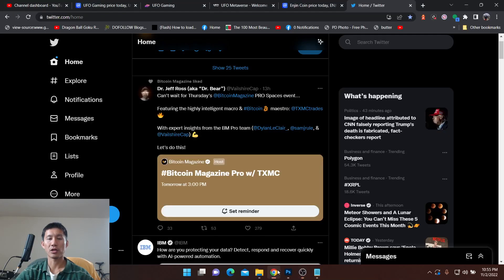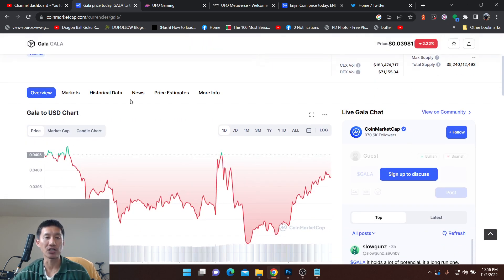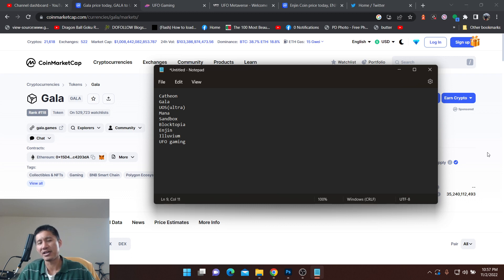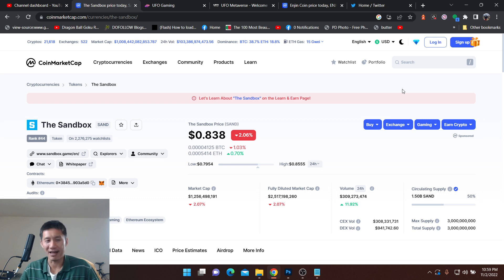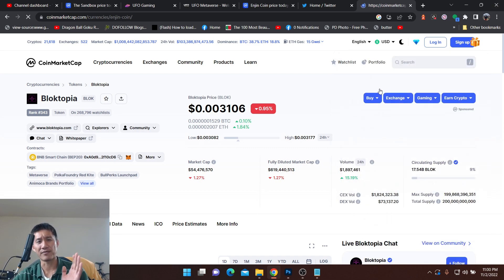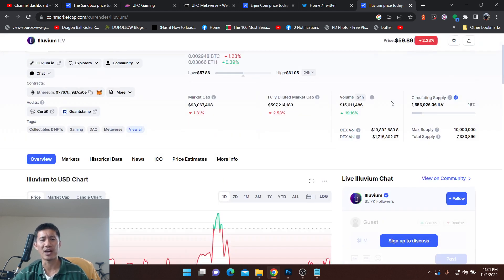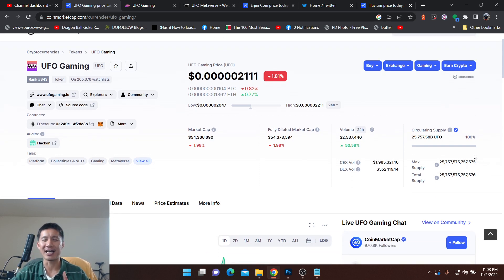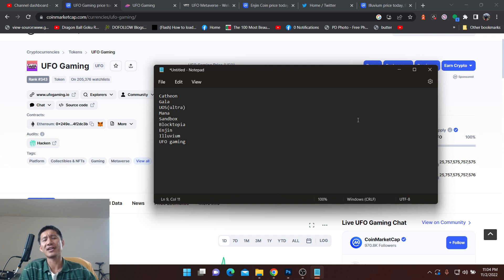Crypto gaming and Metaverse coins. Which one is the best buy?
Crypto gaming and Metaverse coins. Which one is the best buy? One moon bag and one good bag.

ADA

addr1qxa844x2nm493q6pc9afl95v957aese7tathv3qmwq48mzc5dwfgxsjkqlnetr8y8t5ztrhczdpv0se8kf8l5wv74z7qgxsnf6

Vechain
 0x41aea376d651d90d53f76ce280c05855db105007

Tron

TXJw7F9mZbiXz6EJcpo656BYU7h8mosNEY

ICX

hx52f439bd40bdaa1f13b1a93697d45ad5fa73d36e